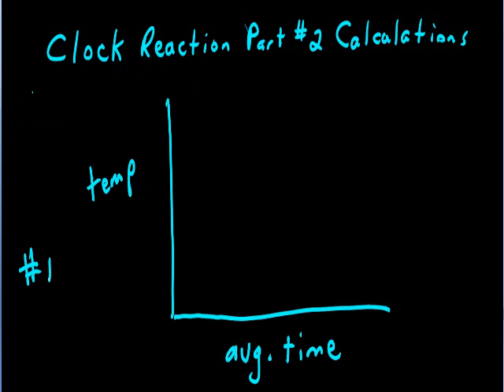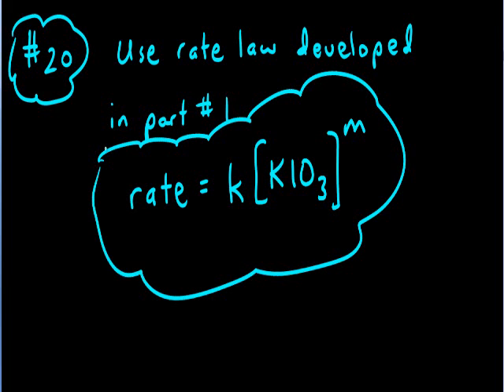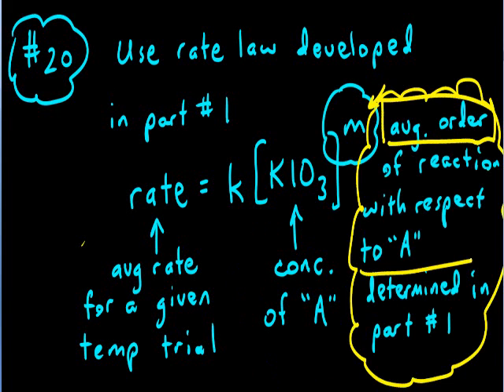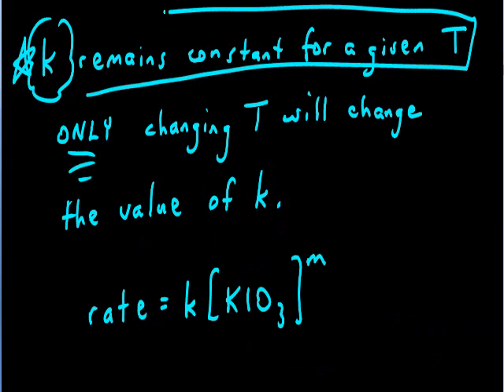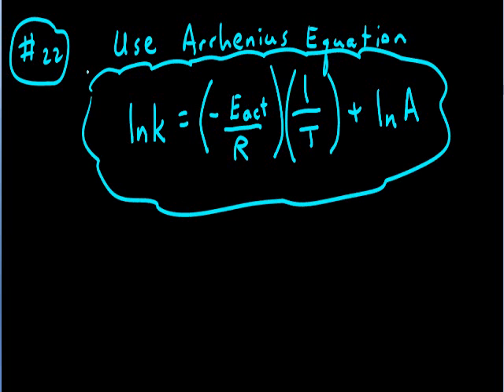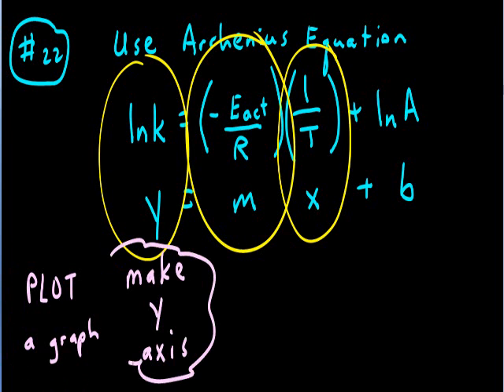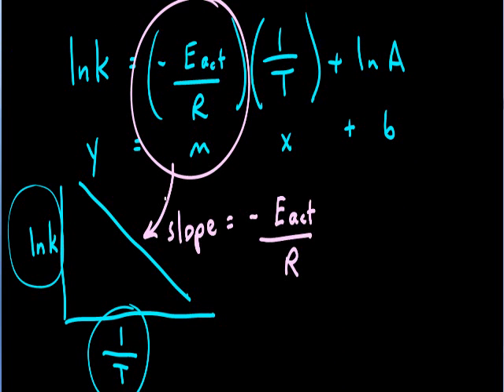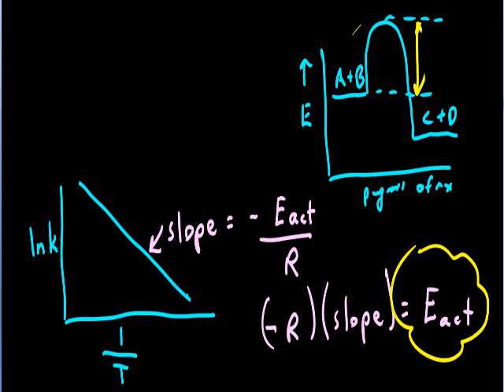5V2 Clock Reaction Part 2 Calculations video